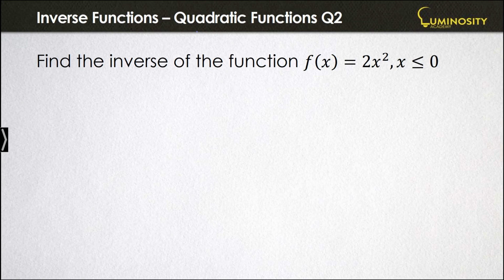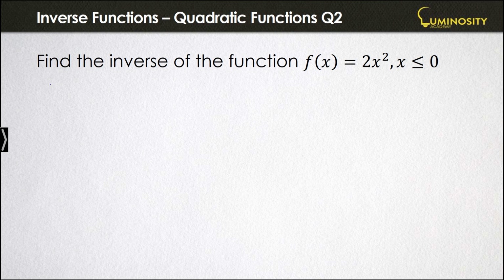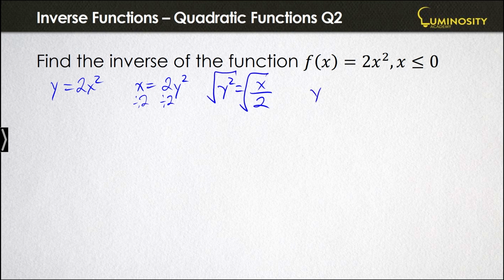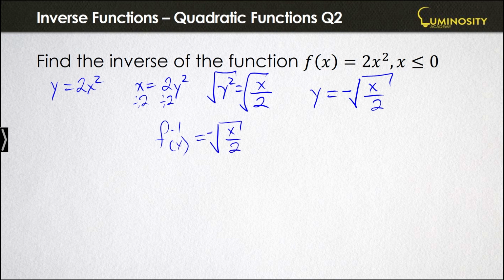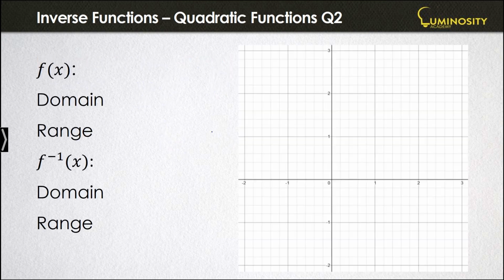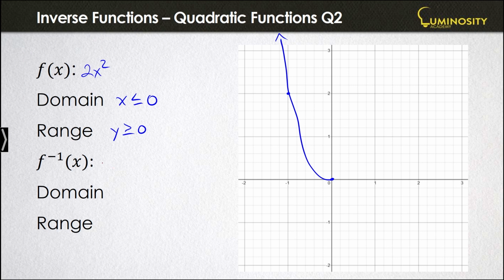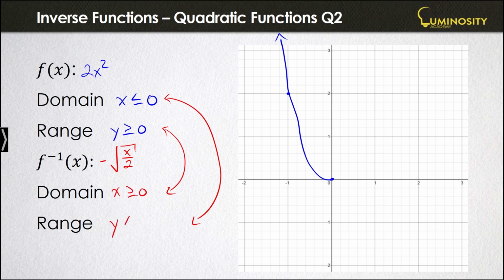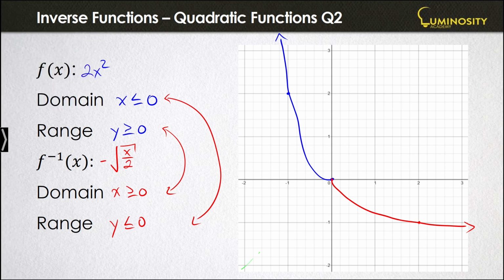Inverse Functions - Quadratic Functions - Question 2